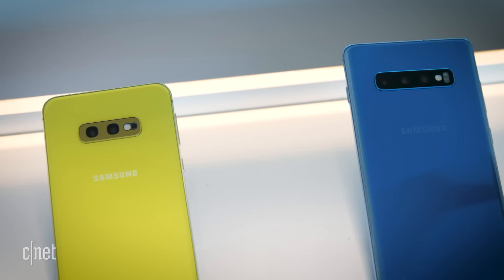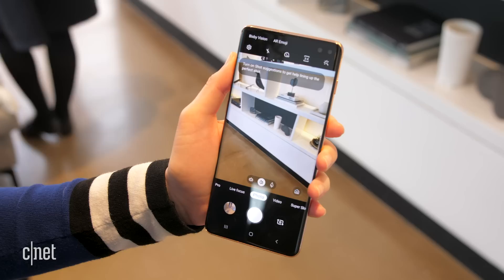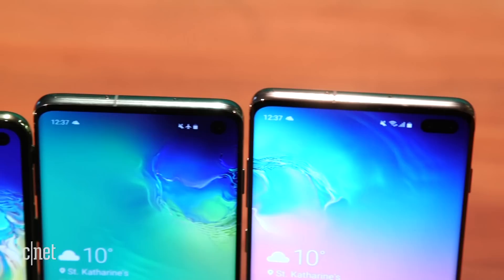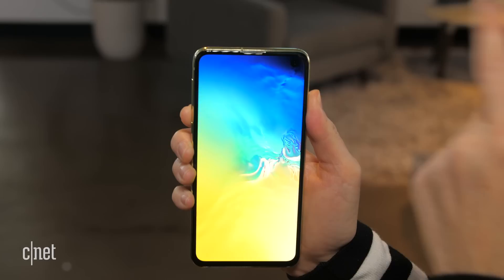Samsung Galaxy S10 hands-on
We get our hands on Samsung's FOUR new Galaxy S10 phones: the S10, S10 Plus, S10E and the company's first 5G phone.

NOTE: The S10 Plus has a *6.4 inch screen, not a 6.1.